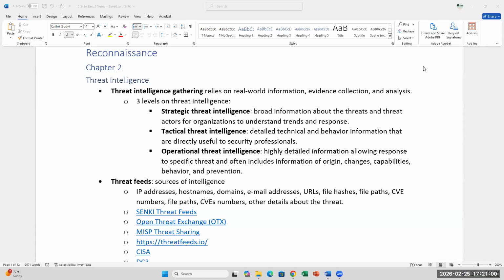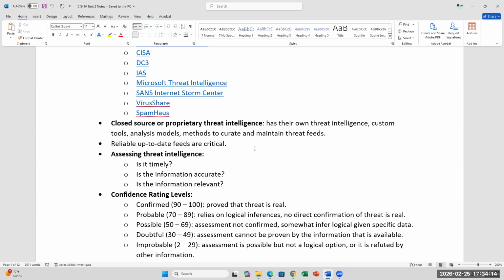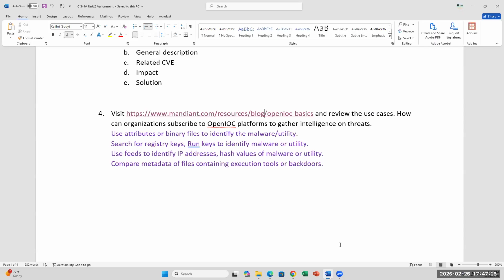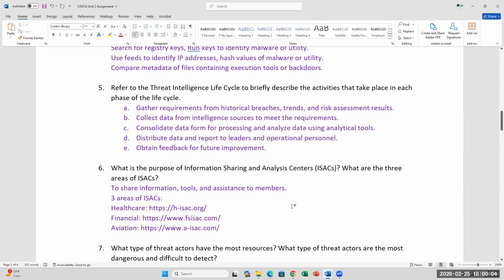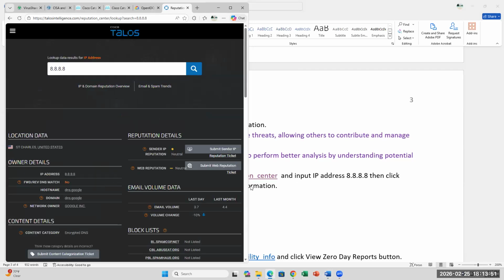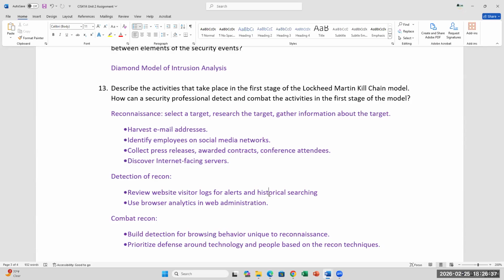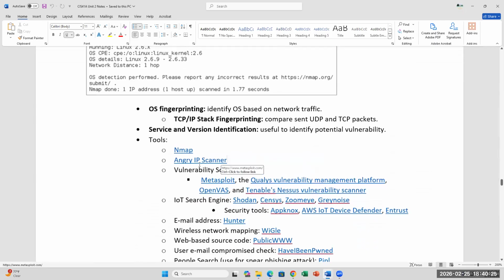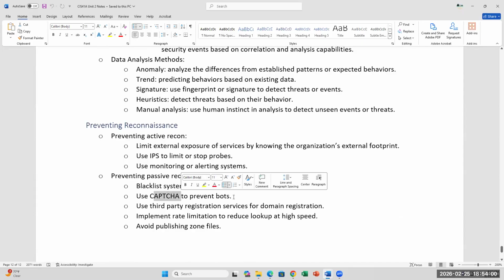CIS-41A Unit 2 Lecture - Wednesday session: Threat Intelligence and Reconnaissance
Explanation of tools, resources and techniques in gathering threat intelligence in reconnaissance for network and system analysis.